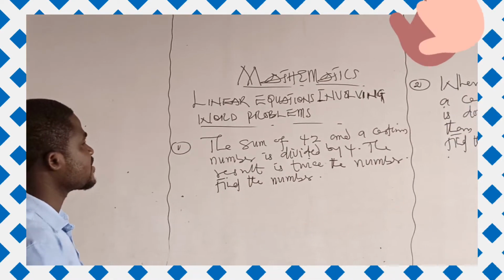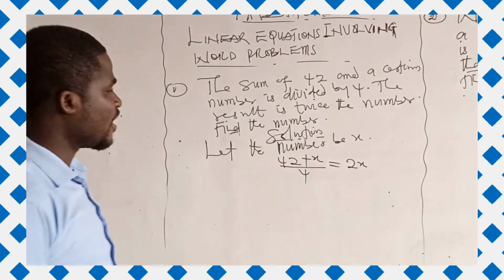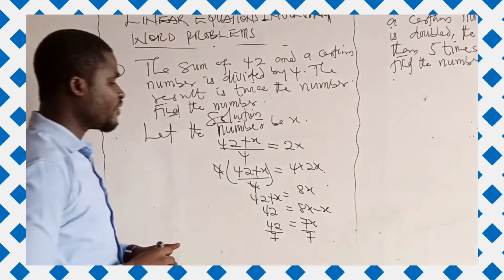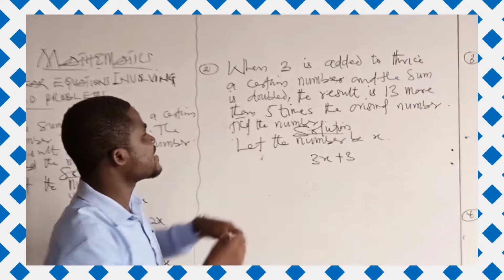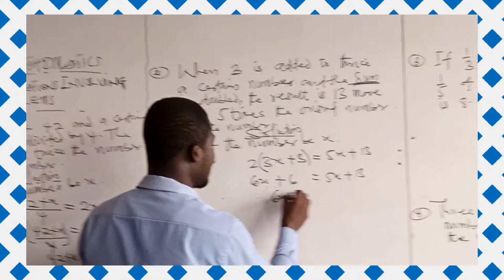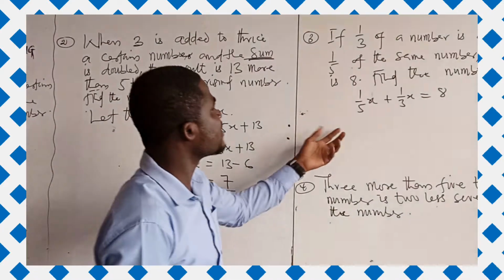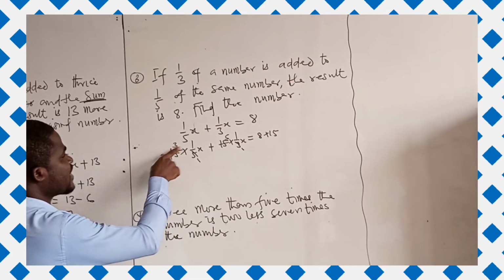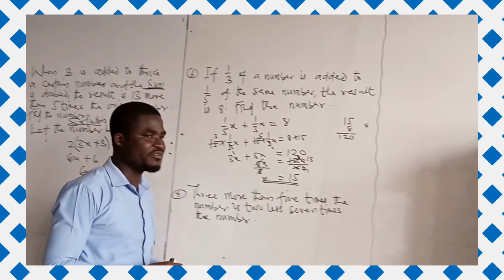LINEAR EQUATIONS: (WORD PROBLEMS); LESSON 4.